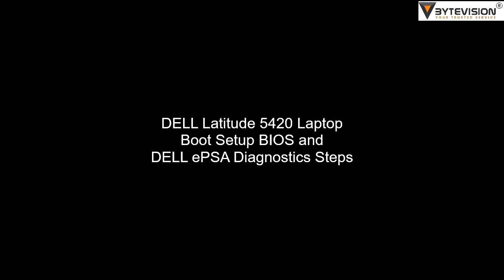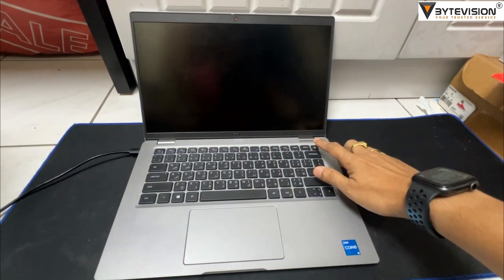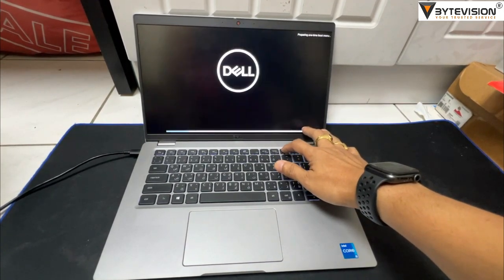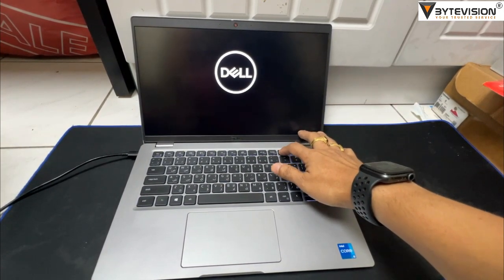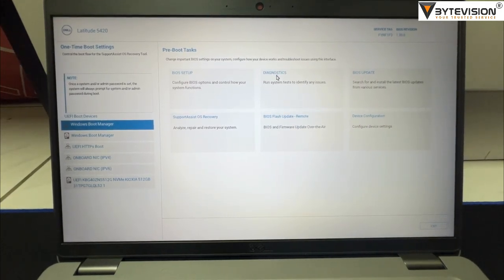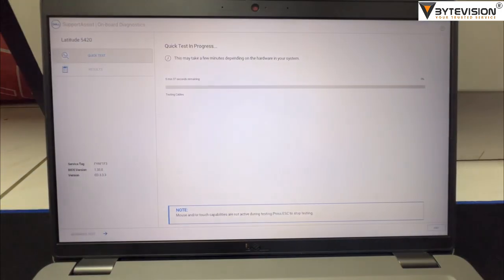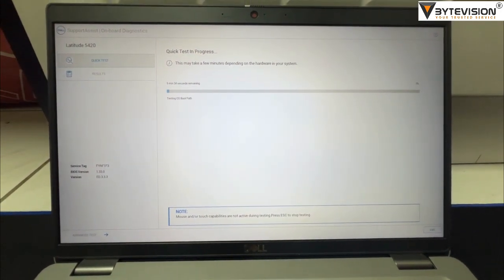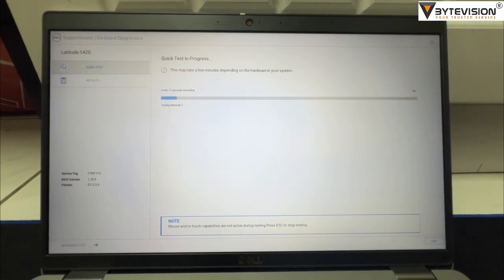DELL Latitude 5420 ePSA Diagnostics Steps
BIOS Boot Setup and DELL ePSA Diagnostics Steps for DELL Latitude 5420 Laptop.
@ByteVisionTechnology tutorial video of DELL Laptop diagnostics process.